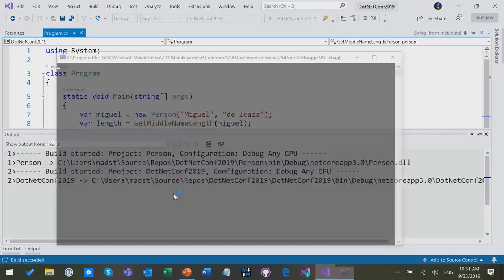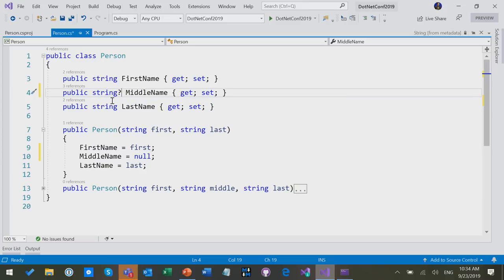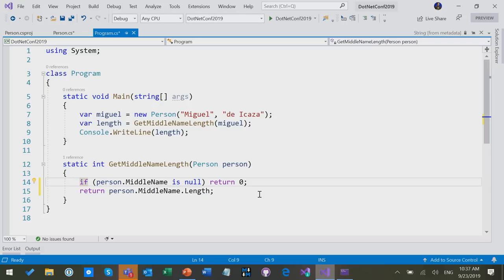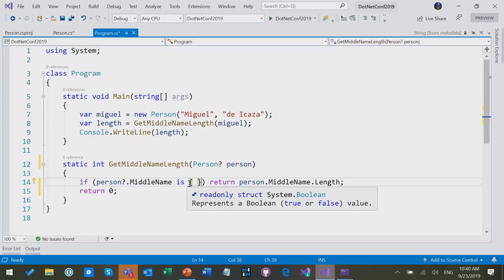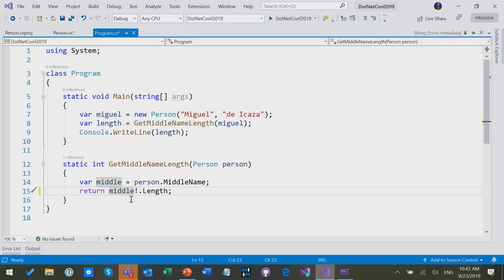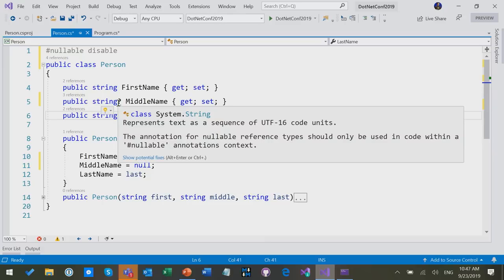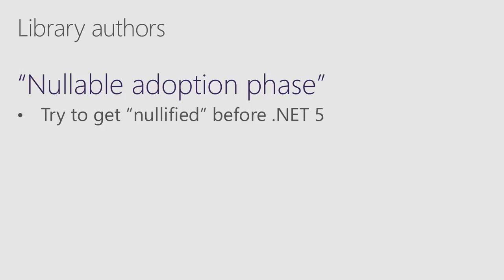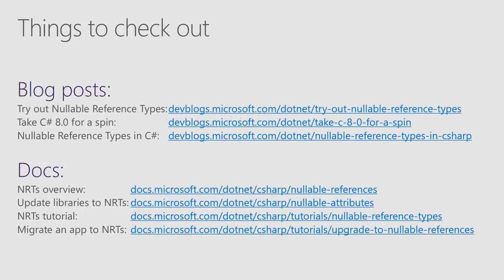What's new in c# 8 (part 1)